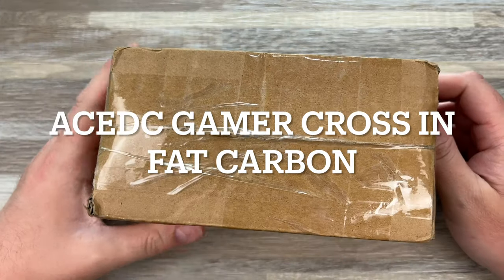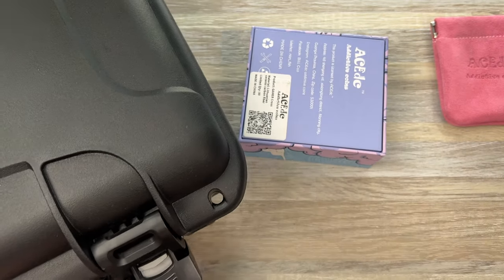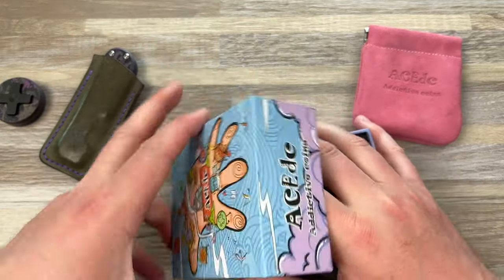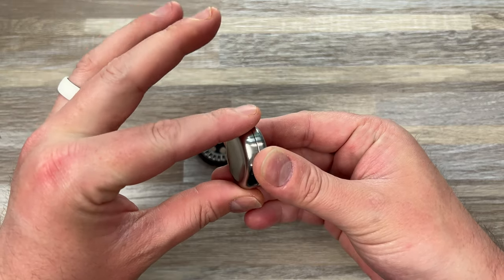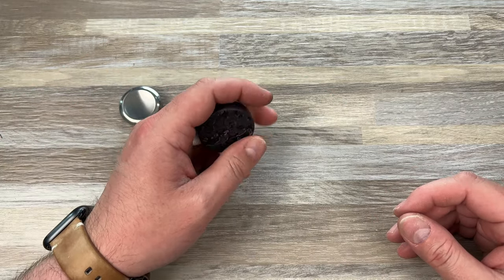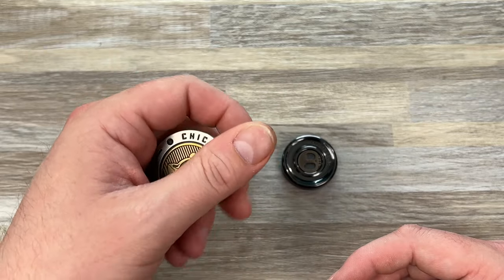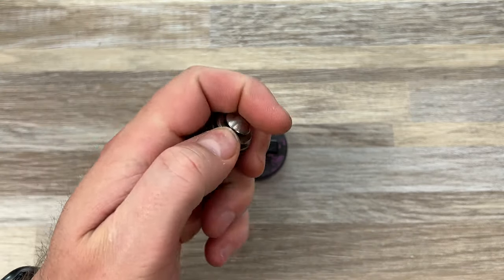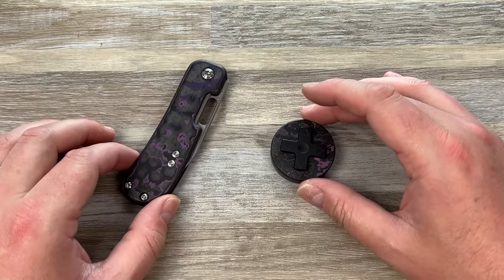You Have to See This! - The Coolest Fidget Yet!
I unbox the ACEDC Gamer Cross in Purple Haze Fat Carbon or Lithuanian carbon fiber with ceramic. This is a haptic coin and clicker shaped like a D-Pad from a Game controller.